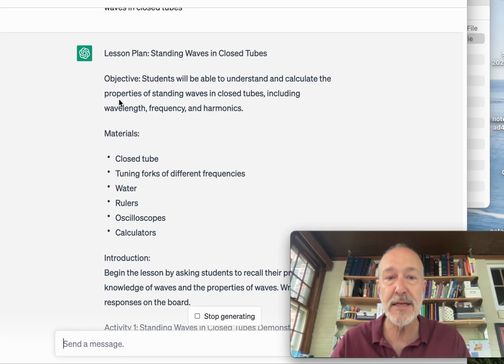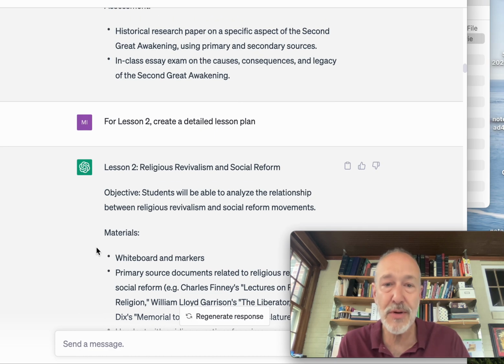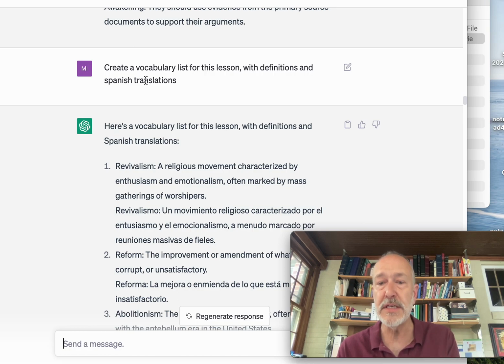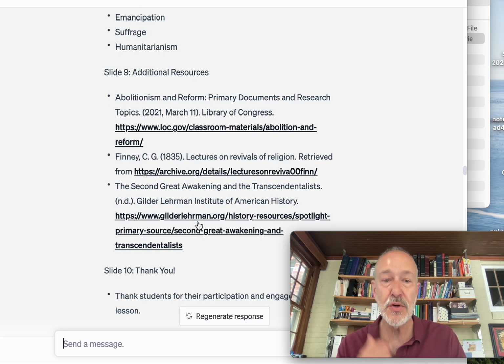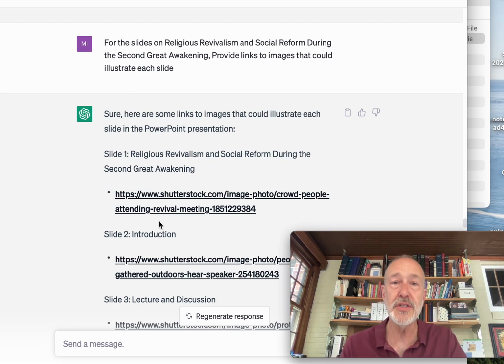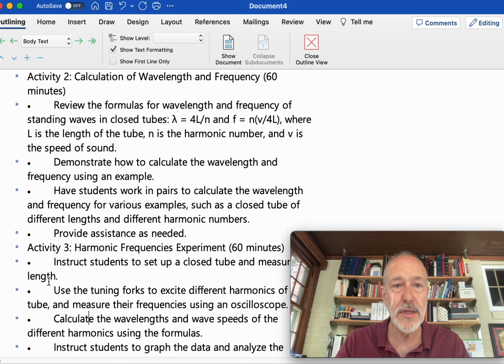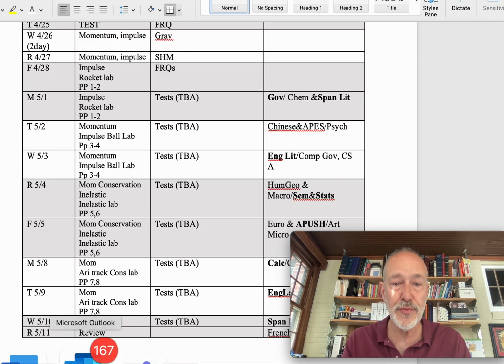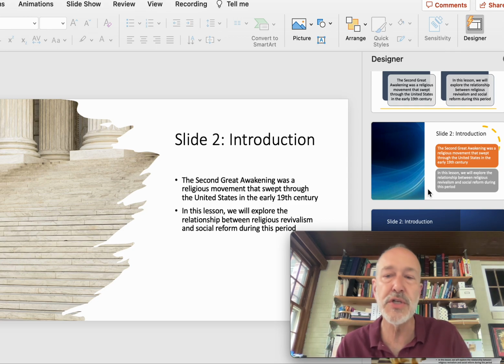ChatGPT For Teachers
I show how to create:
Curriculum outline
Unit Plan
Lesson Plan
Text for PowerPoints
etc.
and how to use the powerpoint text to quickly create actual Powerpoint slides